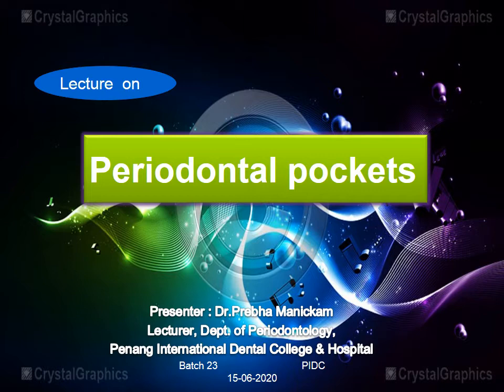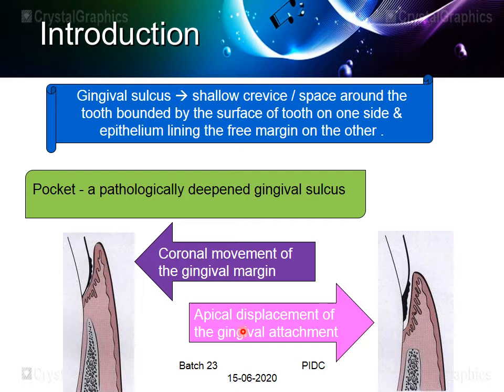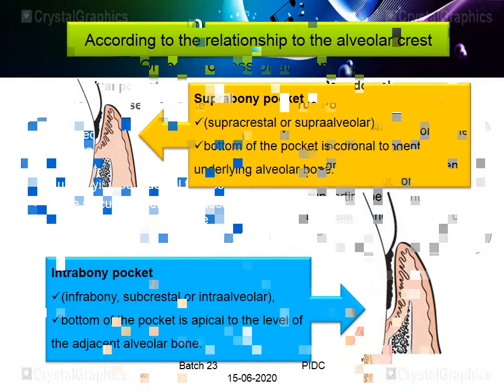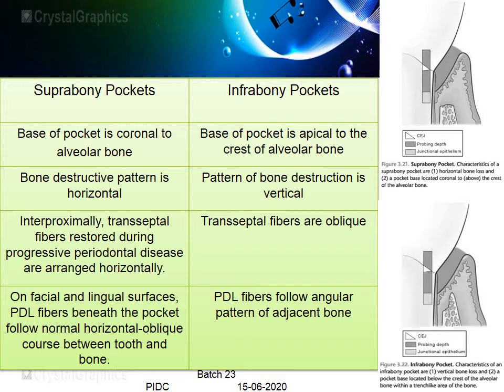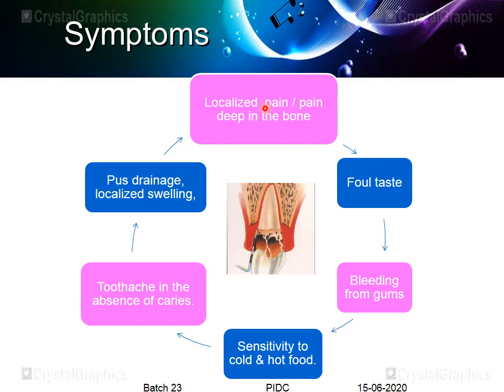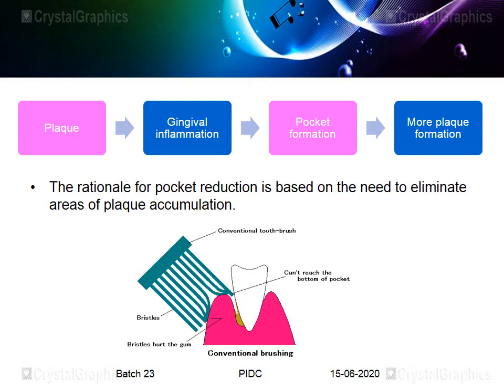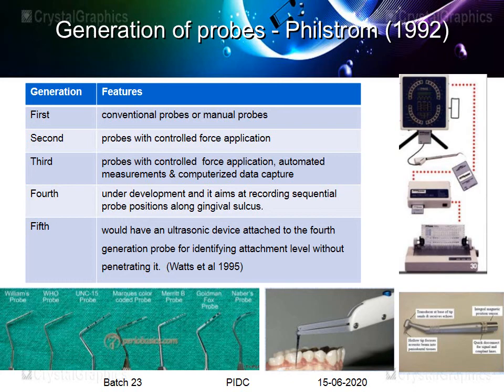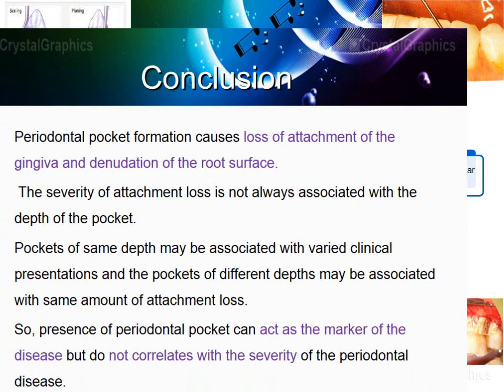Periodontal pockets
BATCH: 24
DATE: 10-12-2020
DEPT OF PERIODONTOLOGY